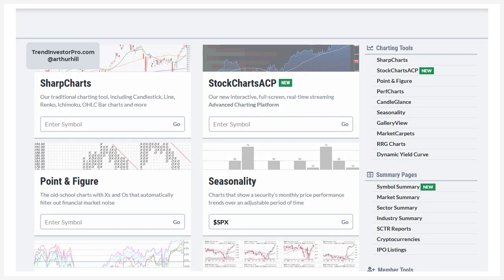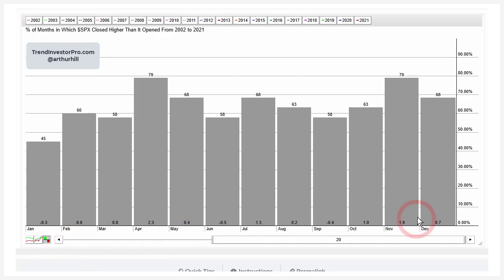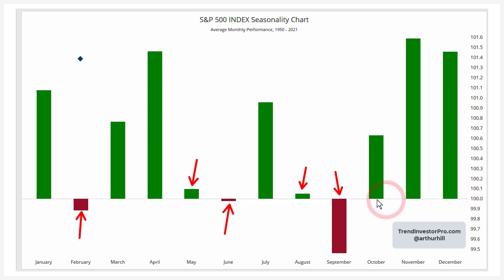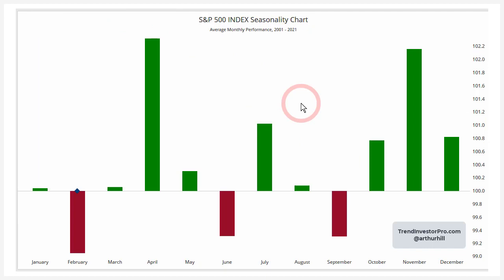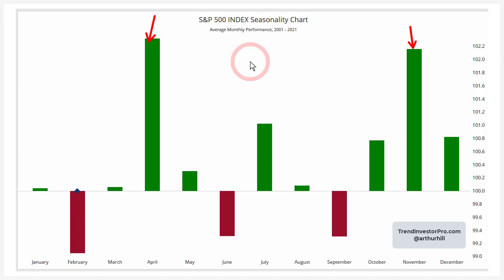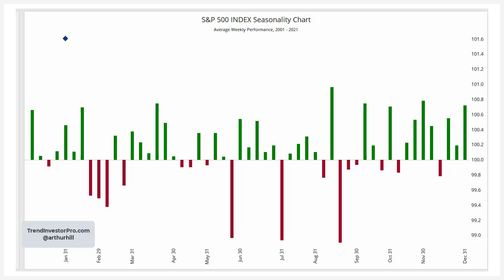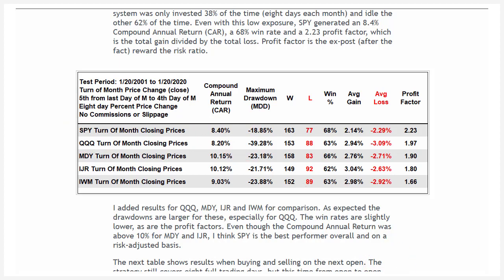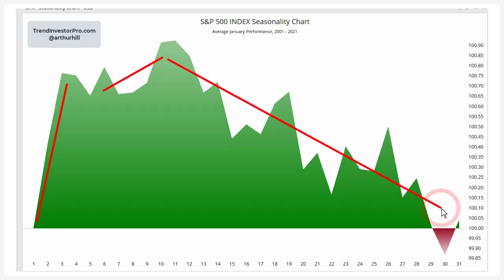What Do Seasonal Trends Say for February?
Seasonal patterns complement chart analysis. Even though price action and trend are still the most important analytical factors, seasonal patterns can add weight to bullish or bearish arguments when they jibe with price analysis. Today we will look at seasonal patterns since 1950, show how seasonality can change and see what's in store for February-March.